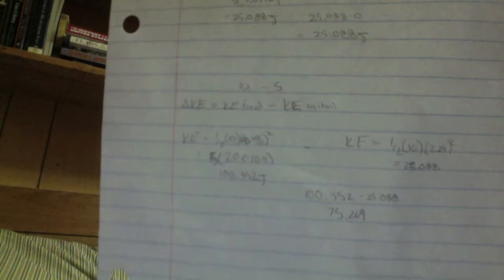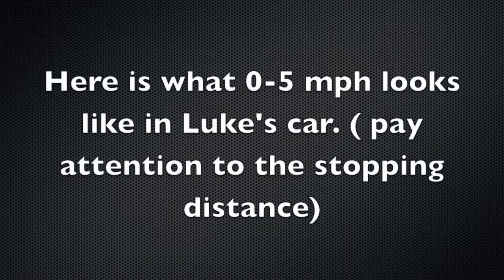Work and Ke